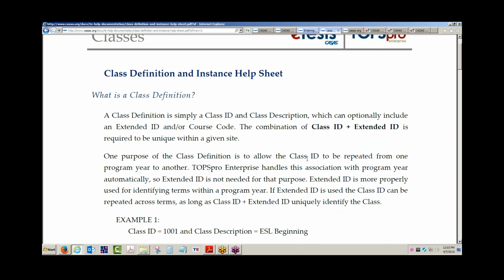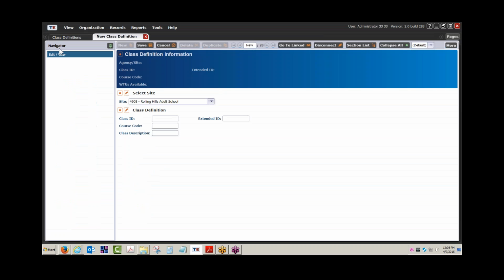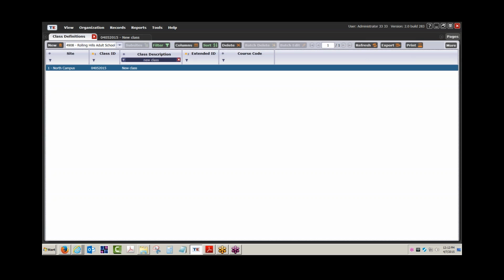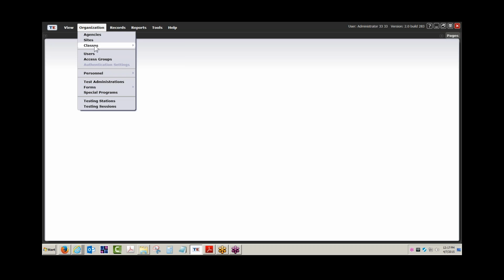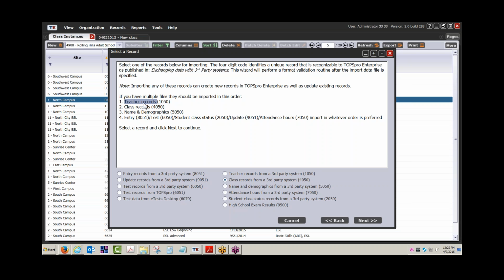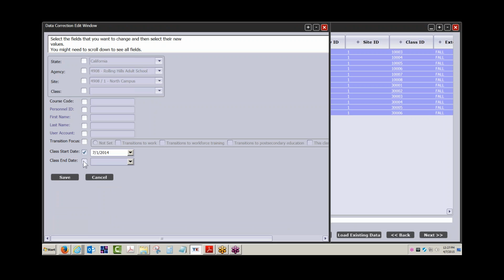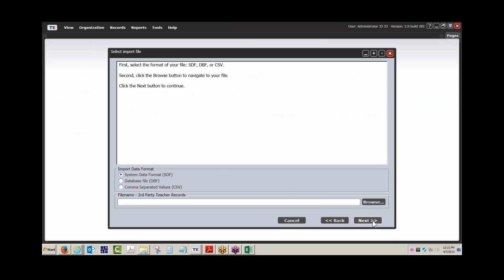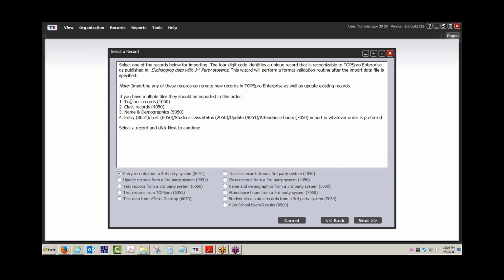21 - How to Add Classes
CASAS Online Implementation Basics: How to Add Classes.